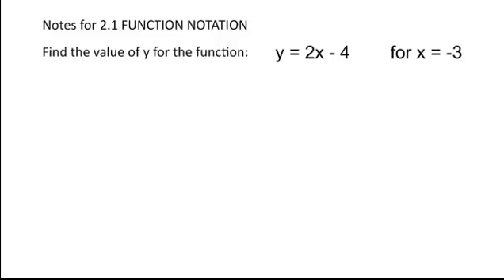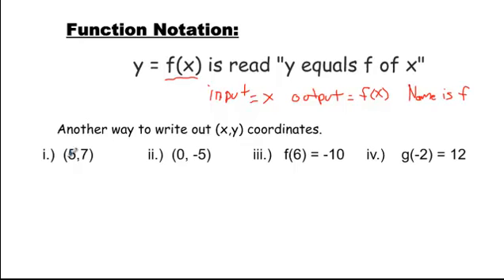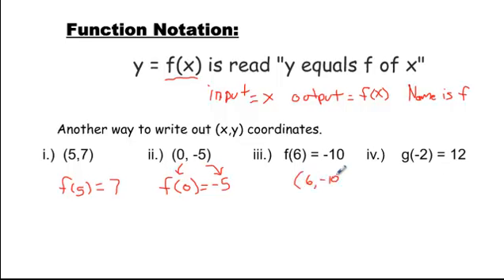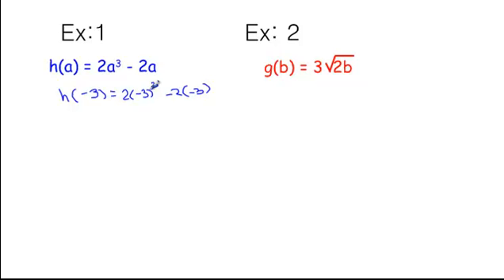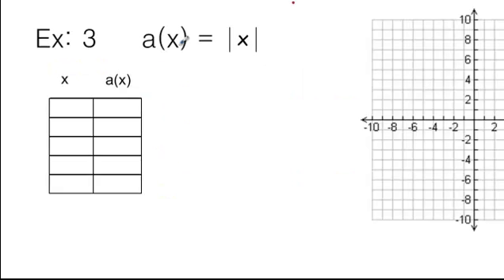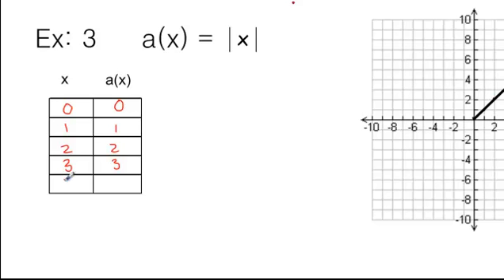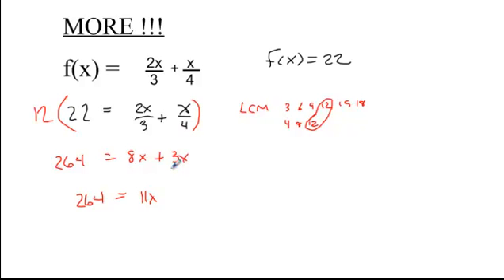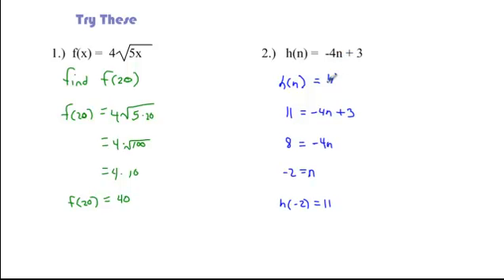Function Notation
Algebra Review, Function Notation